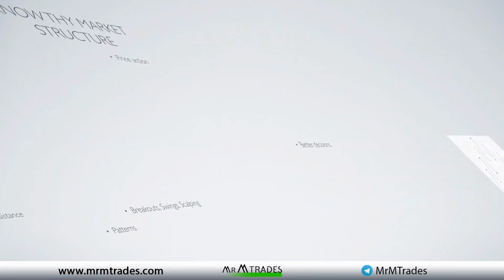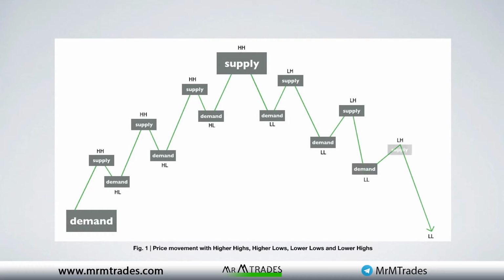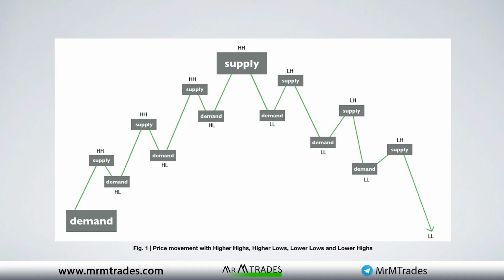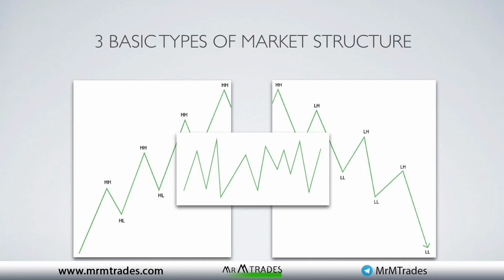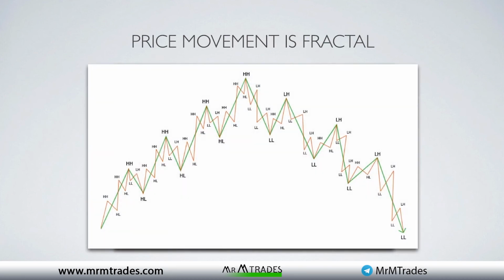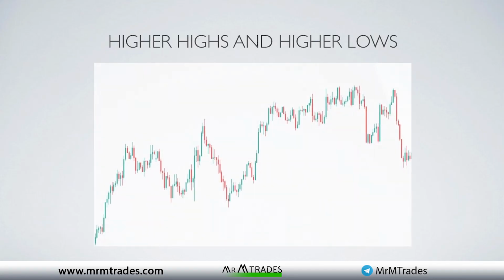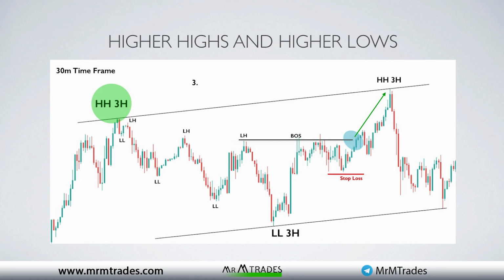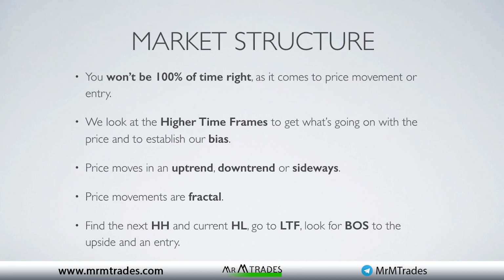Price Action in Stocks - Market Structure Explained - MrMTrades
I'm right here to support you!
Matt Burnin'